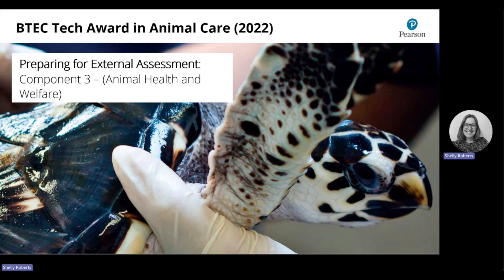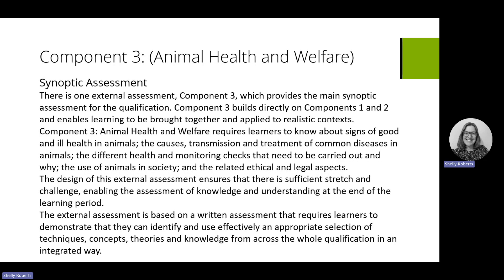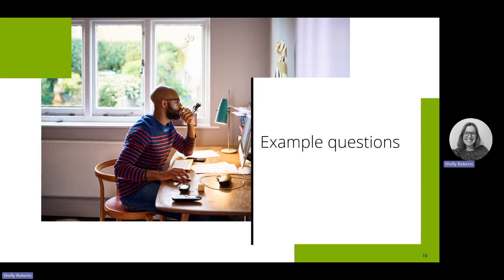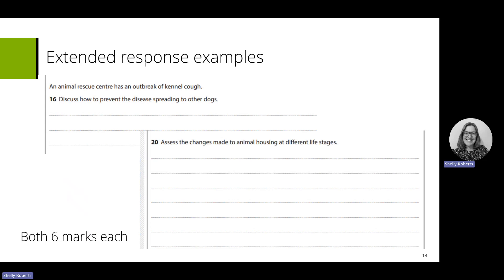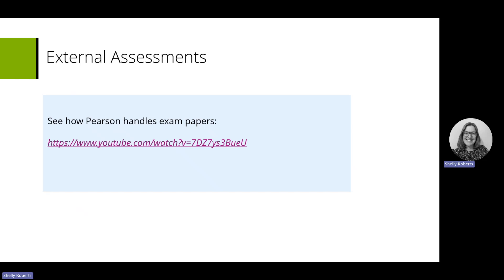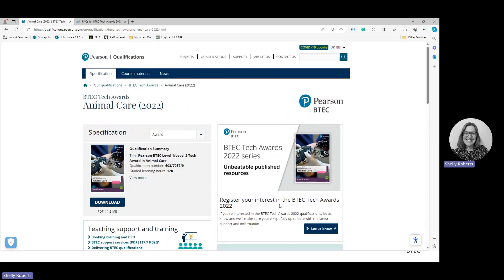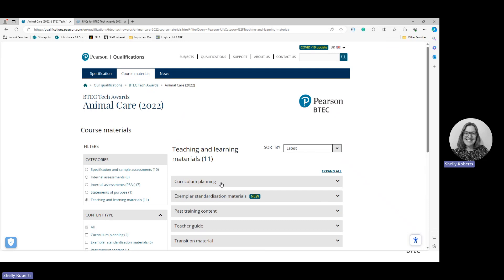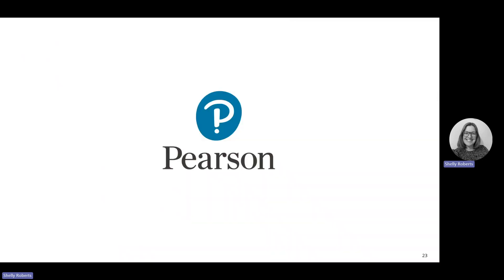BTEC Tech Award (2022) Animal Care- Preparing for External Assessment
During this session, you will learn about the types of questions learners can expect to find in their BTEC Tech Award (2022) external assessments, and how they can maximise achievement. We will look at examples of questions and mark schemes, and discuss how to prepare learners for external assessment.

During the event you will:

- Explore the external assessment component content
- Gain an overview of the assessment and its structure
- Look at example questions and the accompanying mark schemes